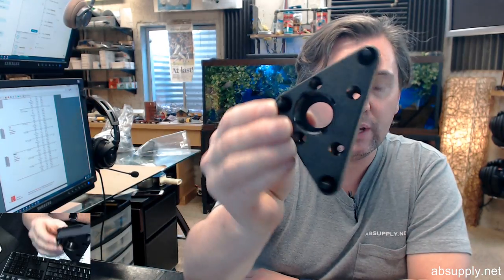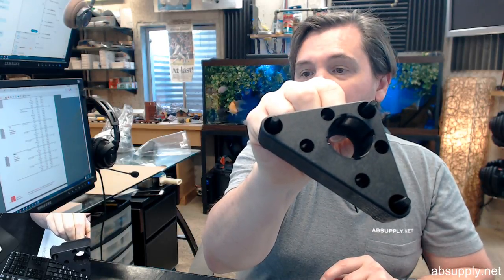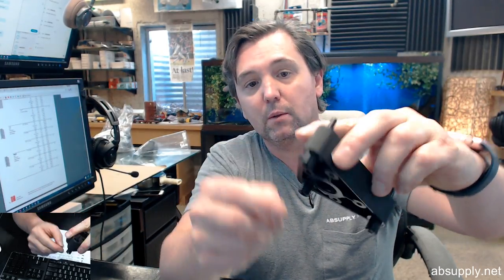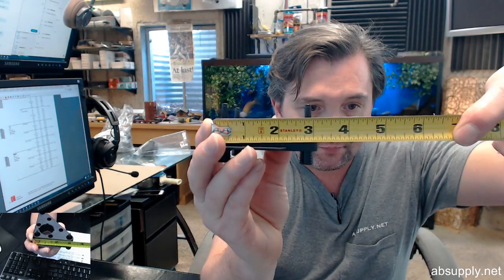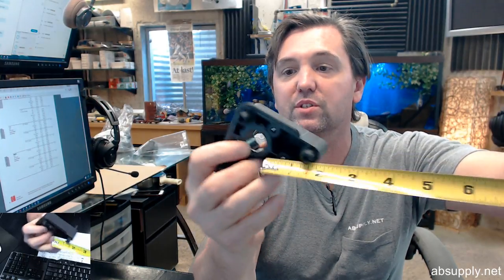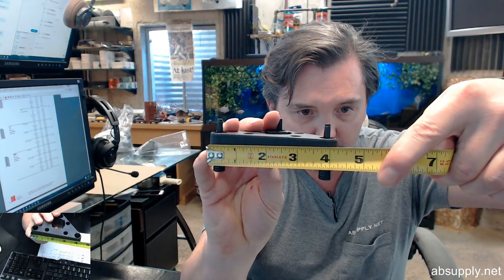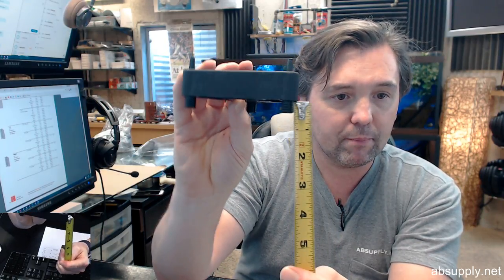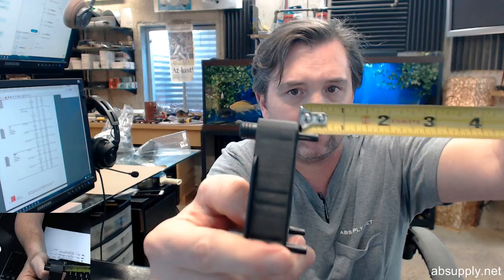Camar CM840 T3 P2